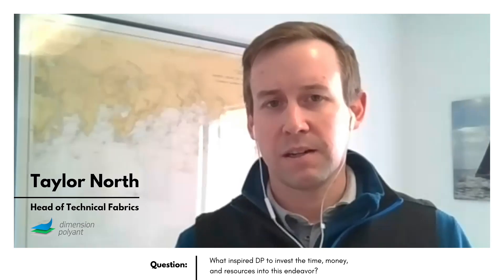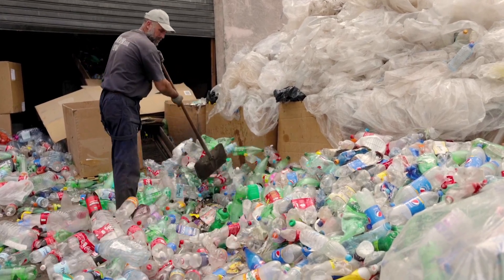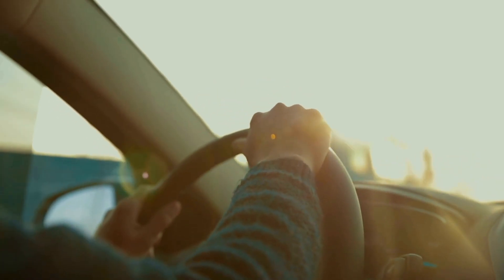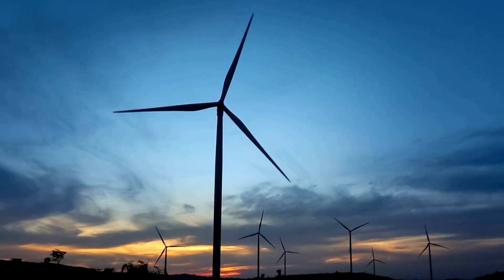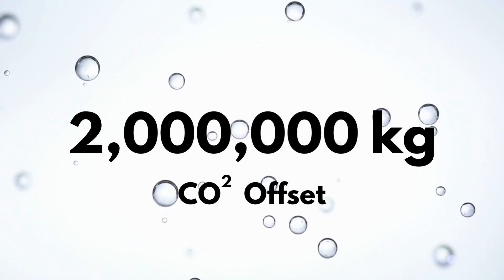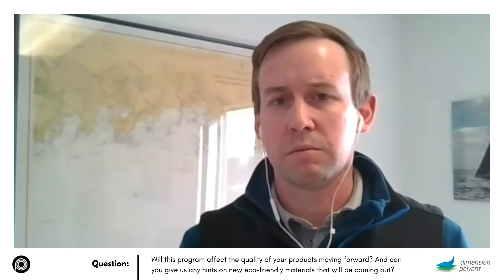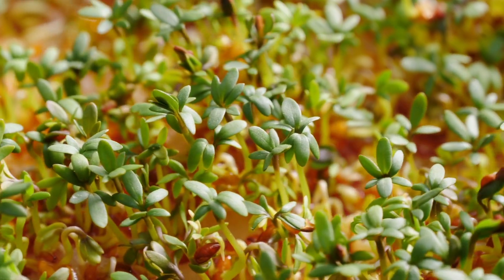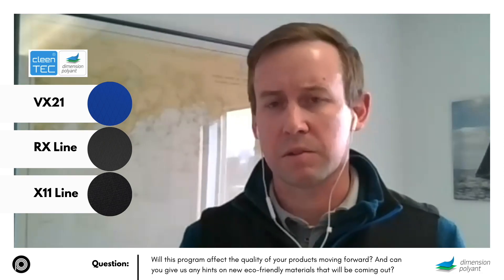How X-Pac® Became Climate Neutral | Taylor North from Dimension Polyant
Dimension Polyant has recently introduced their climate neutrality program.

An exciting and forward-thinking project that puts them at the forefront of sustainability in business.

In December, we released X-Pac’s first partially recycled fabric, the RX line. For many, that may have appeared to be the start of DP’s green initiative. While in reality, releasing more eco-friendly fabrics was just the tip of the iceberg.

Dimension Polyant has long been a fan favorite. With a proven track record with fabrics like VX21, UVX40, and many others, makers like us expect great things from their fabrics.

Ripstop By The Roll was founded on the idea that you shouldn’t have to settle for what someone else puts in front of you. If you don’t like the way things are, then you have the power to create your own path. We’re excited to be working with brands like DP to create a more sustainable future through innovative materials.